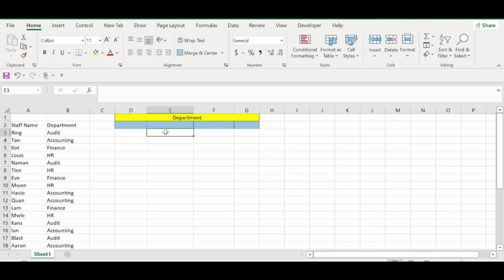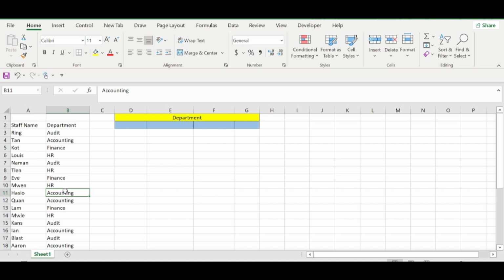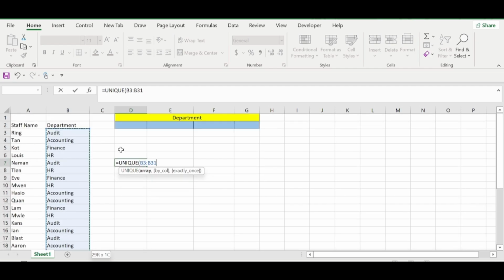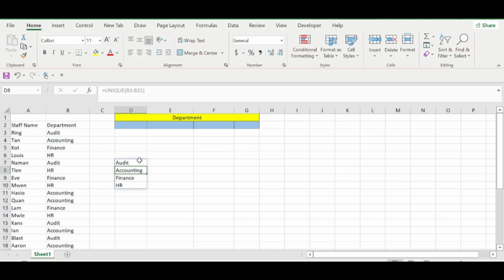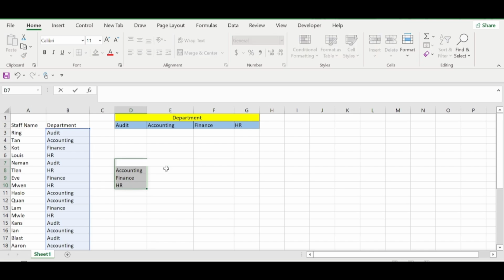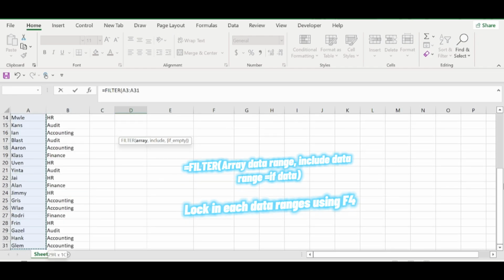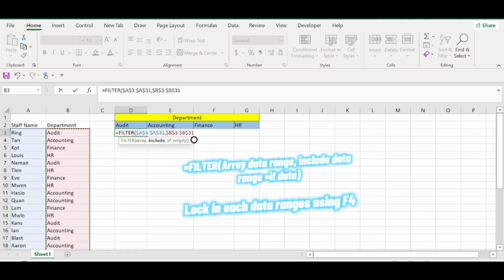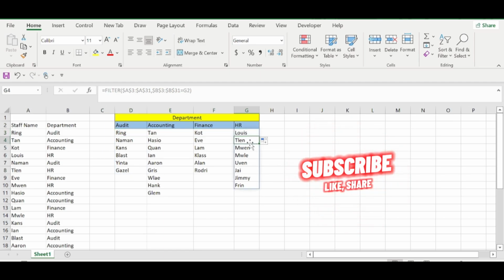Using the filter & Unique formular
Learn how to level up your Excel skills with FILTER and UNIQUE formulas! In this tutorial, I'll show you step-by-step how to filter data like a pro and find those unique values effortlessly. Get ready to excel in Excel!